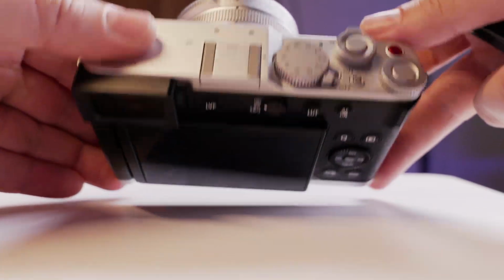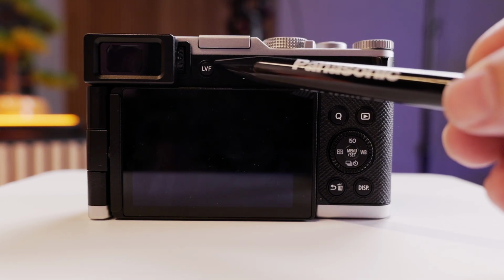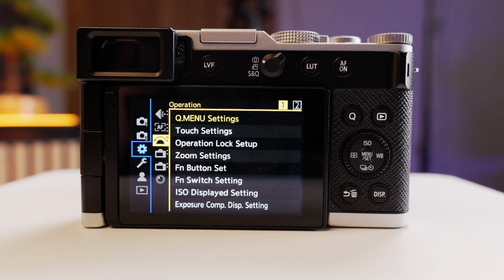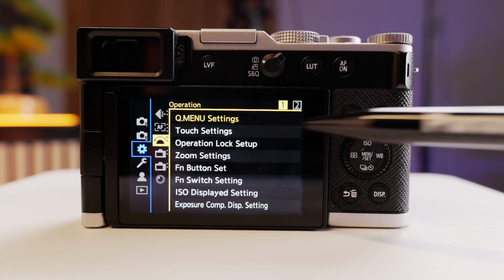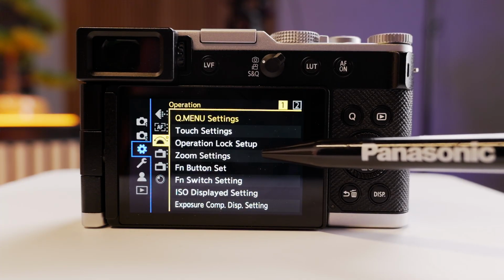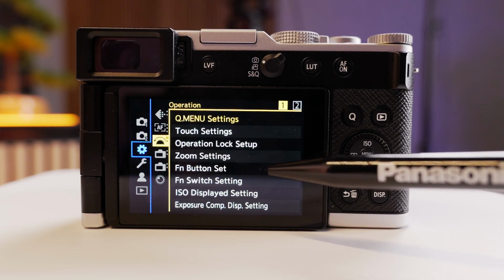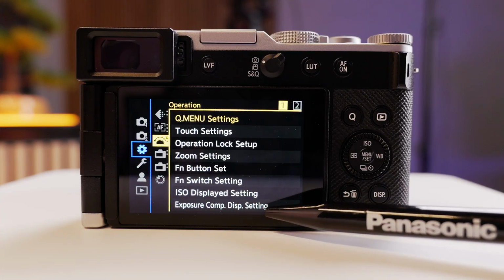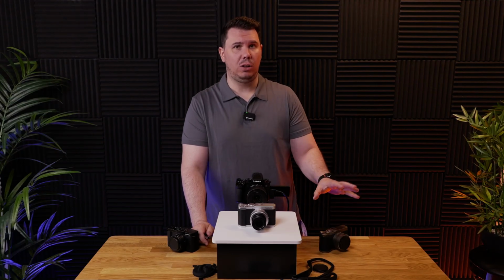LUMIX L10 | Customise EVERYTHING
Learn how to customise your LUMIX L10 and configure the camera controls, menus and settings to suit the way you shoot.

In this video, we take a comprehensive look at the customisation options available on the Panasonic LUMIX L10. From assigning functions to controls and configuring the dials to organising the Quick Menu and adjusting how key settings are displayed, customisation allows you to build a camera setup that works around your individual shooting style.

This LUMIX support tutorial brings together a range of customisation features to help you make the LUMIX L10 more intuitive and efficient to operate. Setting up the controls you use most frequently can make it easier to access important functions, respond quickly to changing shooting conditions and spend less time navigating menus.

Whether you are primarily photographing, recording video or switching between different types of shooting, taking the time to customise your LUMIX L10 can help create a more personalised and streamlined workflow.

Explore our official LUMIX support videos for more detailed guidance on individual camera settings, custom controls, shooting modes, menus and creative features.